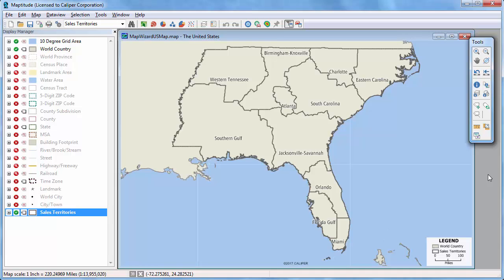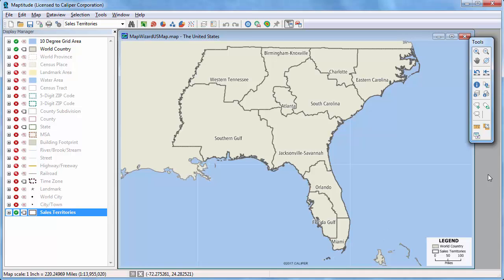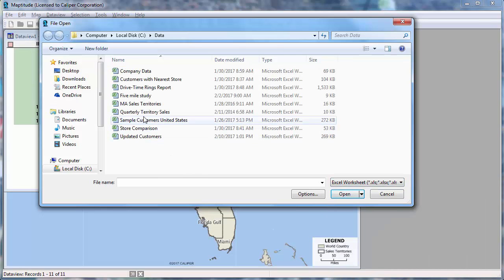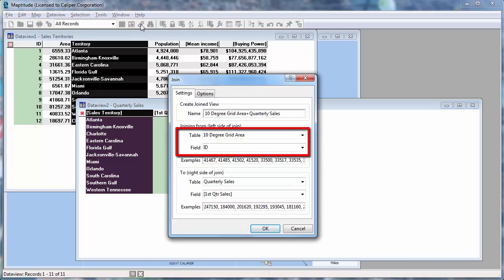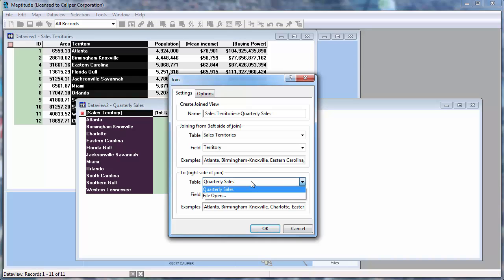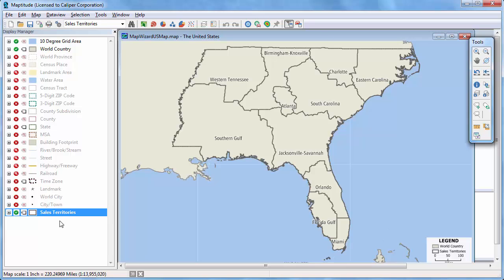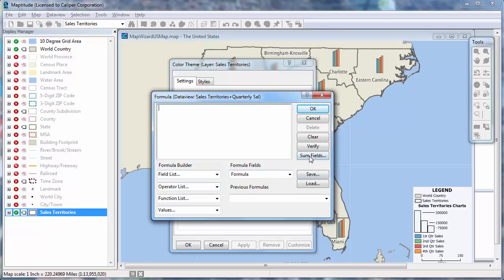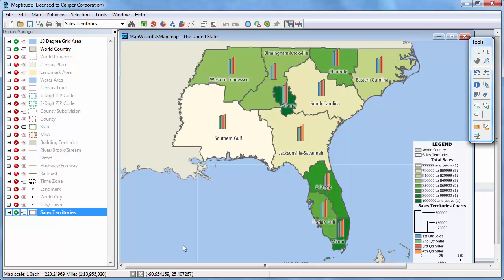Maptitude 2018 Spatial joins, mapping your data, map data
How to join data in a spreadsheet or table to a layer in a Maptitude map